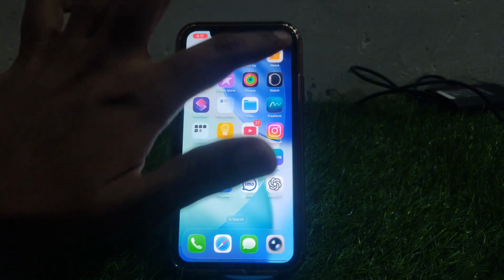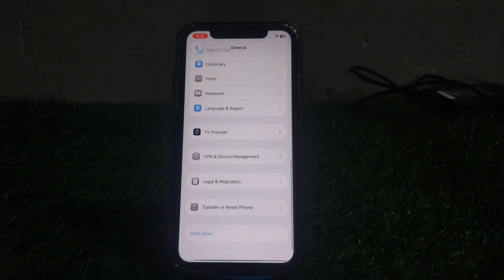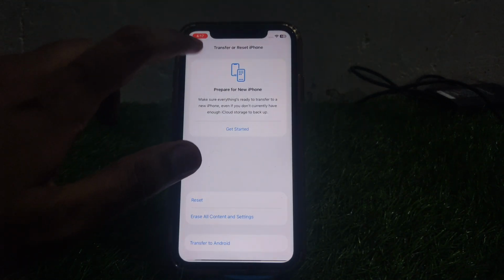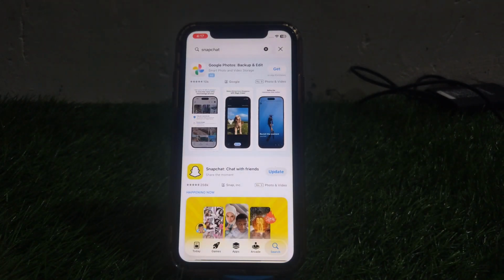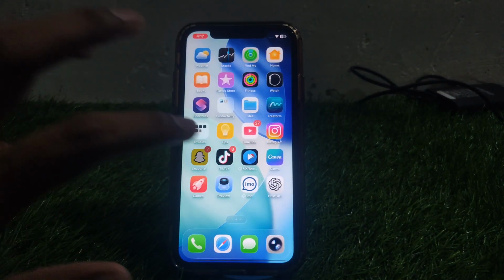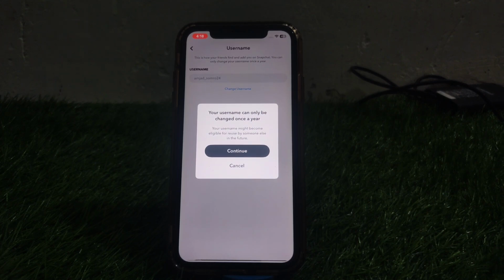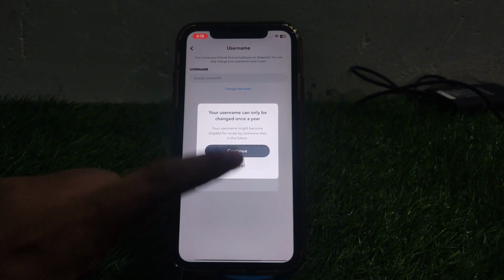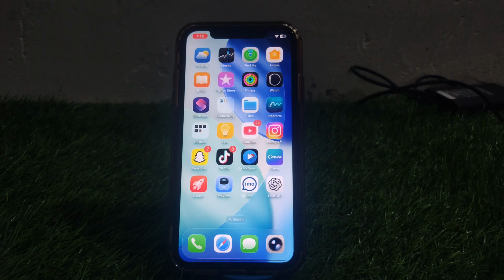how to change username on snapchat | how to update snapchat username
Want to learn how to change username on Snapchat? In this video, you'll discover how to change your Snapchat username quickly and easily using the latest Snapchat app in 2026. Whether you're rebranding your account or simply want a new username, this step-by-step guide covers everything you need to know.

If you've been searching for how to change username on Snapchat, this tutorial explains the official method, eligibility requirements, and important things to know before changing your username.

What you'll discover in this video:

How to change username on Snapchat

How to update your Snapchat username

Snapchat username change rules and limitations

Difference between Snapchat username and display name

What happens after changing your username

Tips for choosing a better Snapchat username

Snapchat 2026 latest update walkthrough